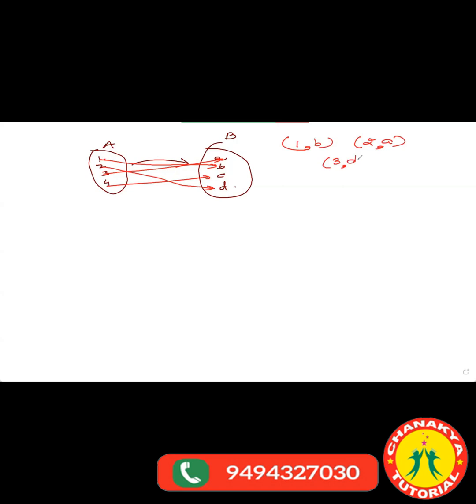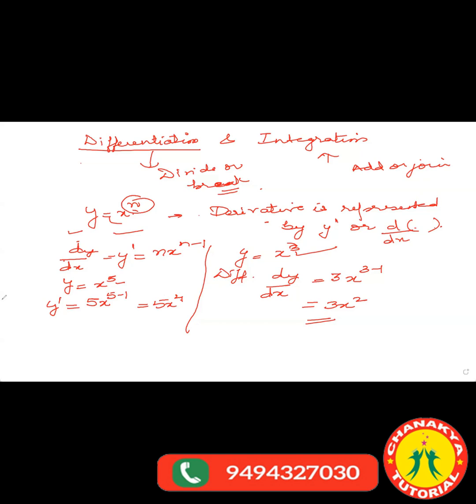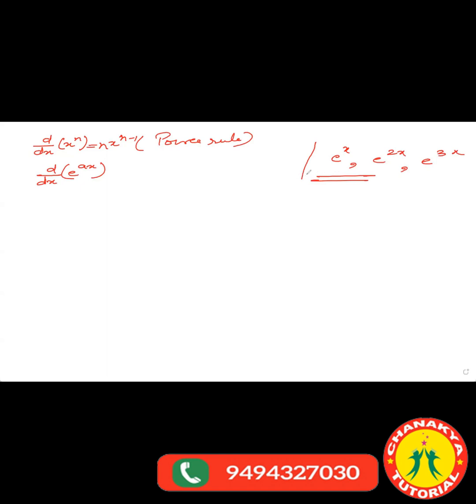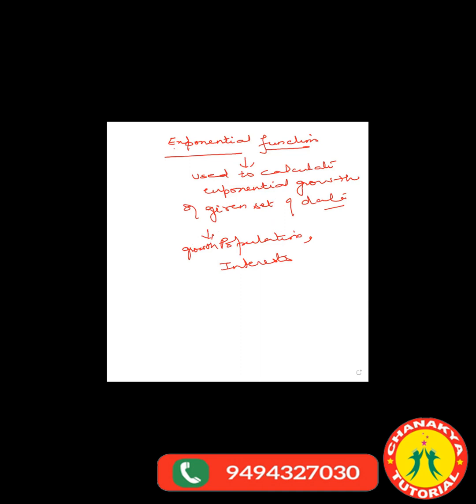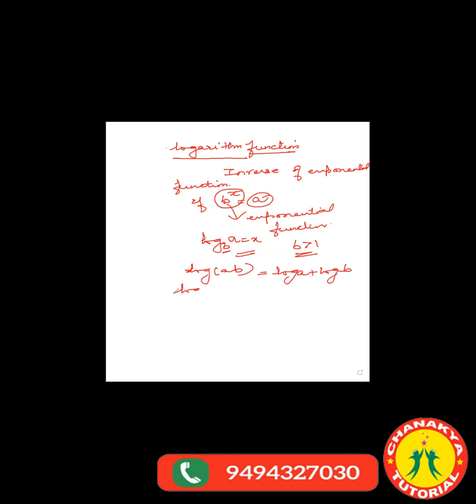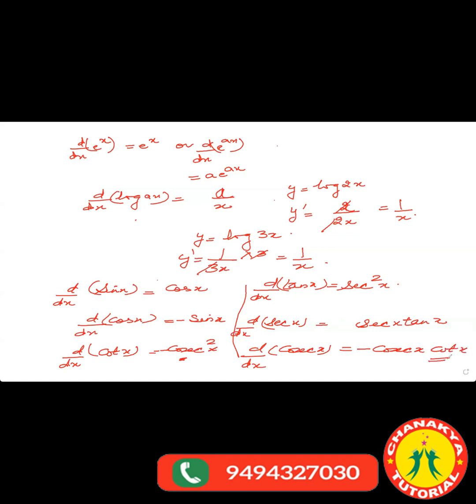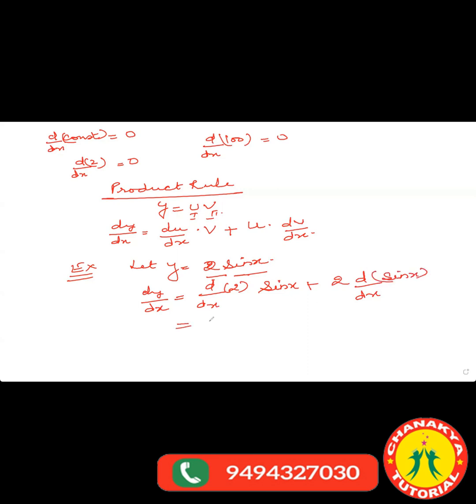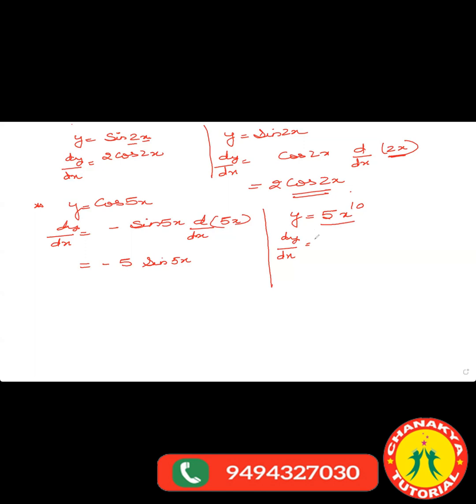Differentiation L1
Achievements
1) All India first rank in math test conducted by WeXL
2) All India 4th rank in Steam Odyssey competition conducted by Times group
3) Chanakya Tutorial has been ranked number 1 IIT-JEE coaching by WAC
4) Mentor of AIR 107 JEE advanced.